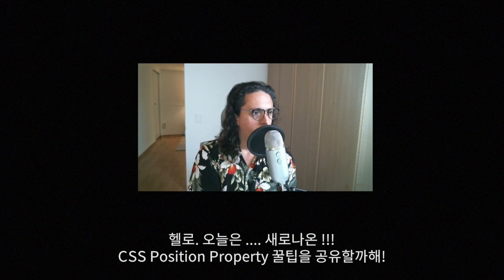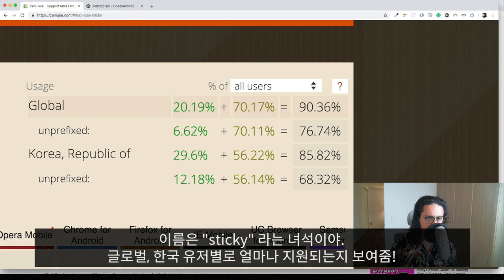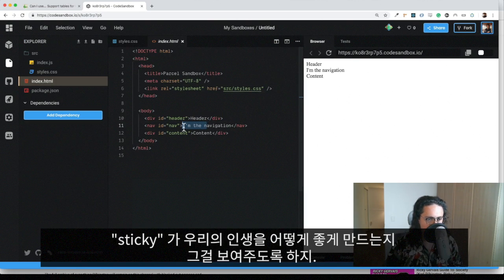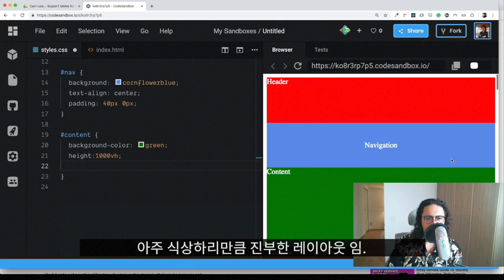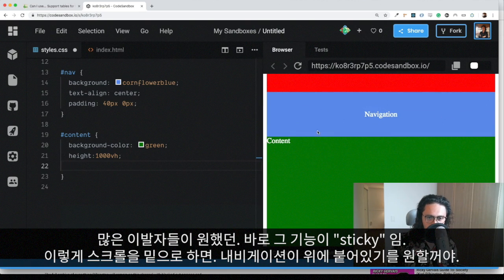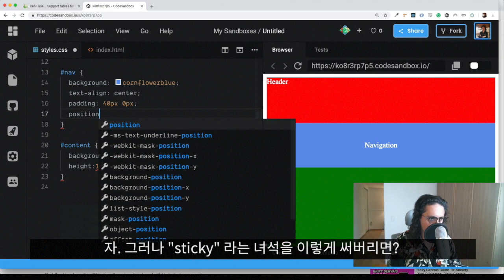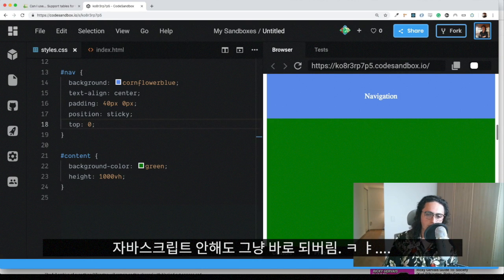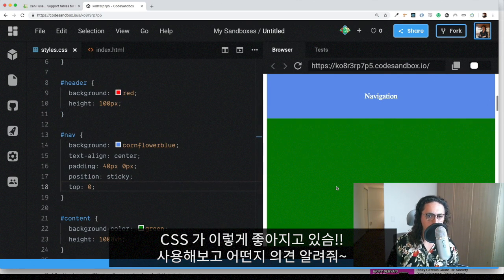아니, 이걸 몰랐어? Sticky CSS! 프론트엔드 개발자는 주목!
이걸 지금 알았단 말이야!?
프론트엔드 개발자를 위한 꿀팁! 쉽고 재밌게 설명해줍니다. sticky CSS!